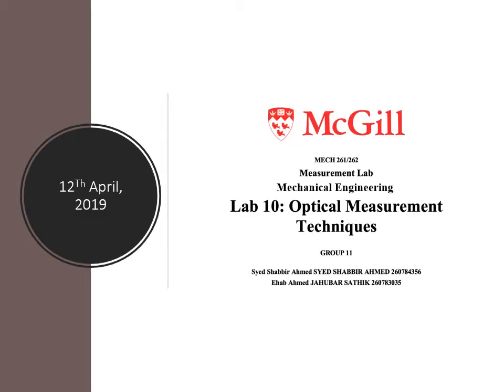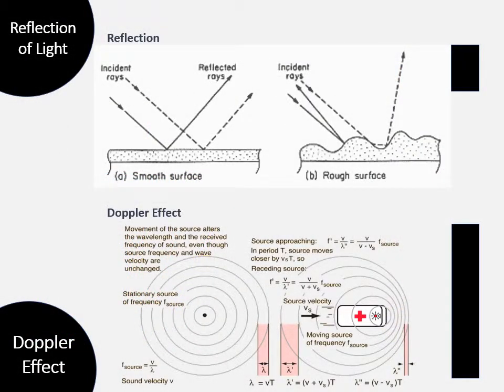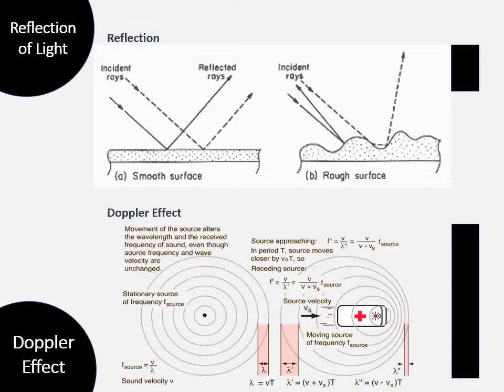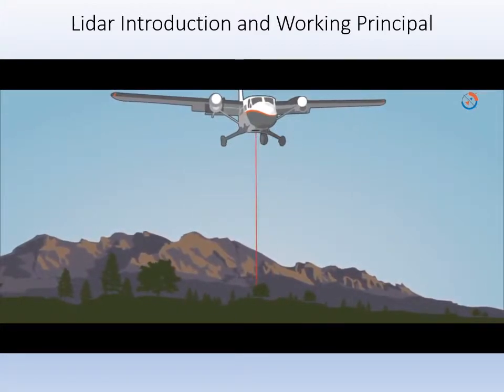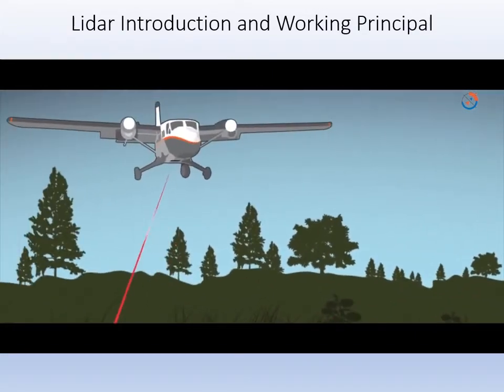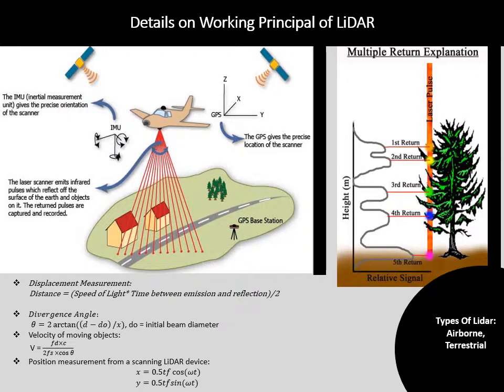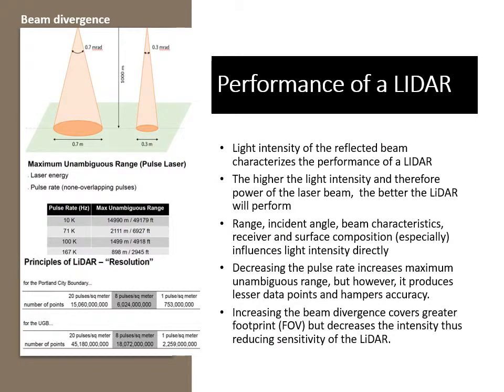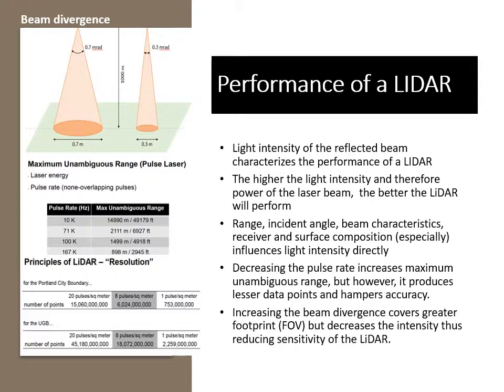MECH261/262 - LIDAR - Winter 2019 - Group 11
Video presentation on LIDAR, done as part of the MECH 261/262 Statistics & Measurement course at McGill University.